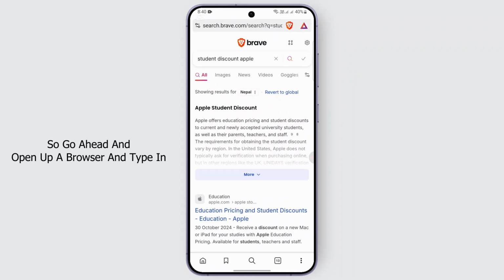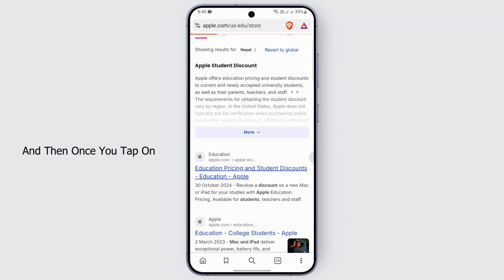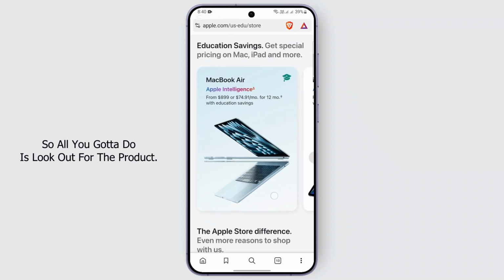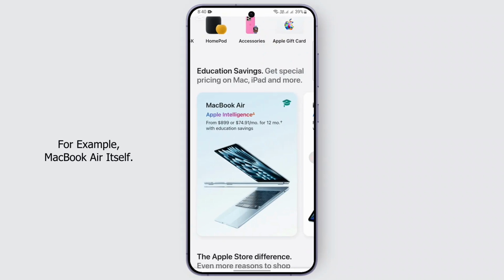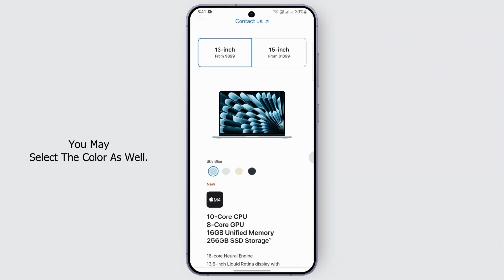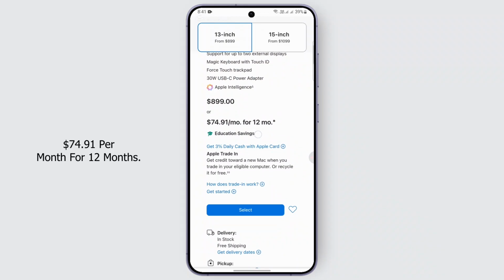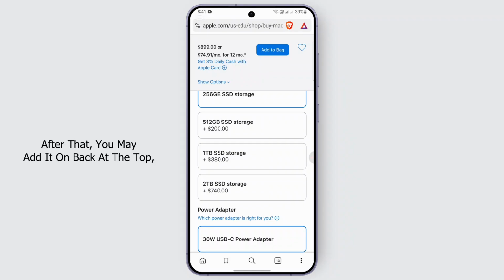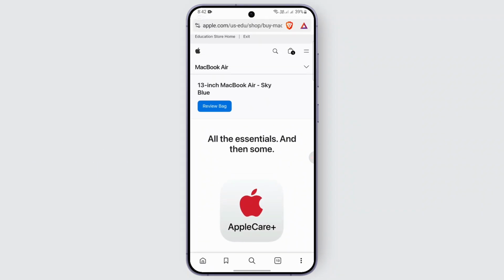How to Get Students Discounts on Apple Products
How to Get Student Discounts on Apple Products (2025)! Want to save on Apple products as a student? This video will guide you through the steps to get exclusive student discounts on Apple devices and accessories. Whether you're asking, "How do I get student discounts on Apple?" or need help verifying your student status, this tutorial has you covered. Learn how to access the Apple Education Store and take advantage of savings on Macs, iPads, and more. Watch now to see how you can get student discounts on Apple products today!

Timestamps:

00:00 How to Get Student Discounts on Apple Products
00:10 How Do I Access Apple’s Education Store?